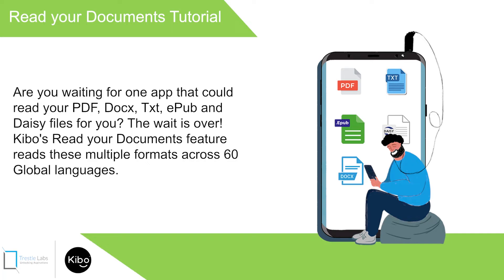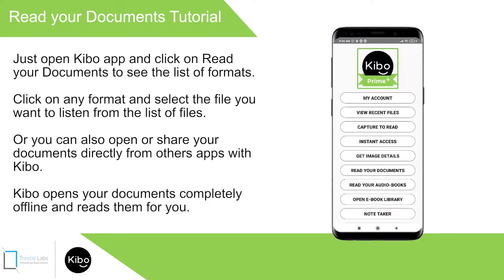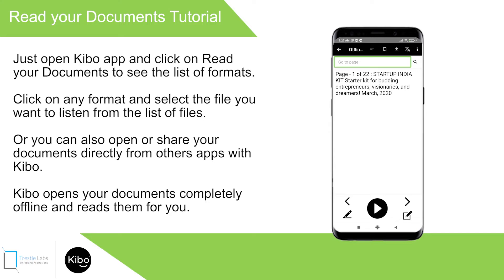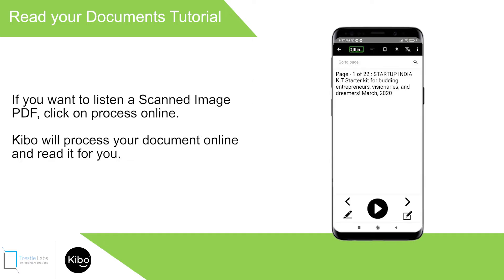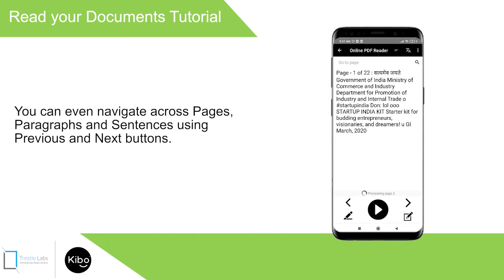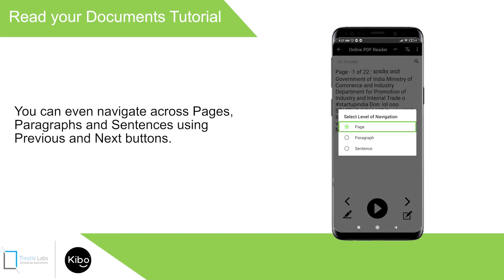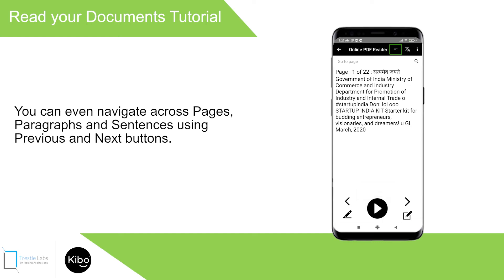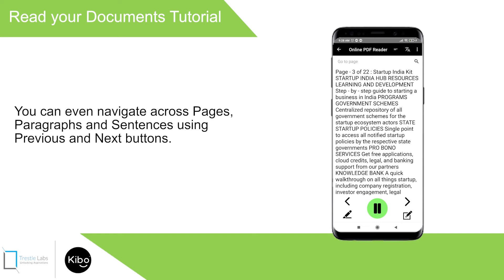How to use Read your Documents on Kibo App? | Tutorial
Are you waiting for one app that could read your PDF, Docx, TXT, ePub, and Daisy files for you? Kibo's 'Read your Documents' feature supports all these formats while offering much more across 60+ global languages.

This video is made accessible for all audiences using 'On-screen voice-over text' and 'Talkback reading' during demonstration.
Jump to section:
0:36 - Using Read your Documents
0:55 - Opening a document with Kibo
1:33 - Online OCR (Text-recognition) for scanned image based PDFs
2:06 - Navigation options